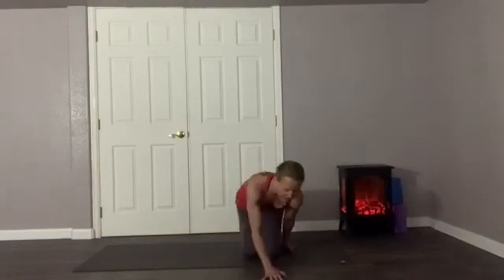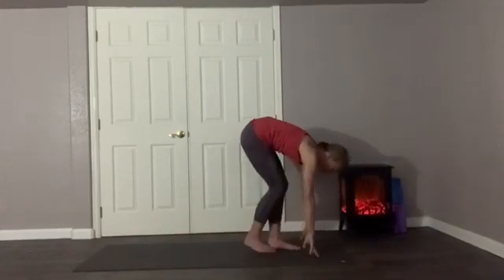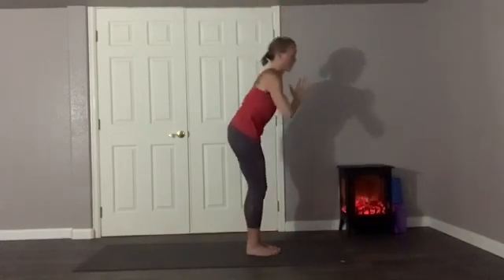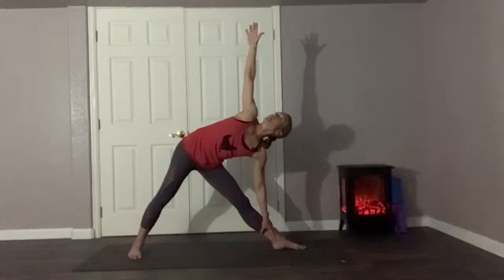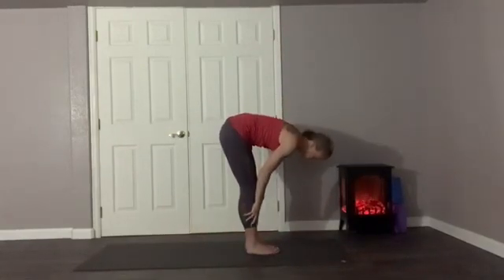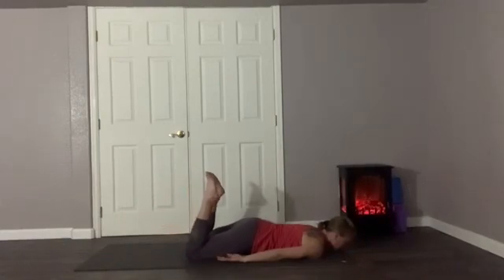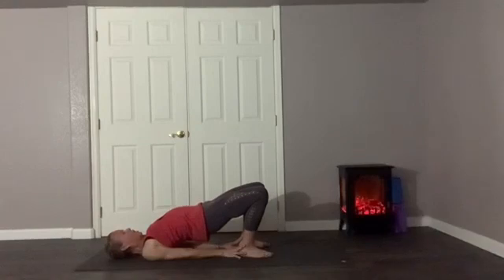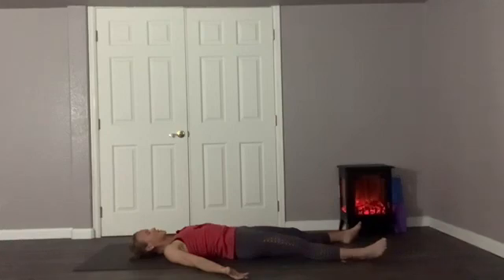Open your heart. Trust, share, love.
A slower, but challenging practice designed to challenge your spinal mobility. Start where you are. Journey with me.